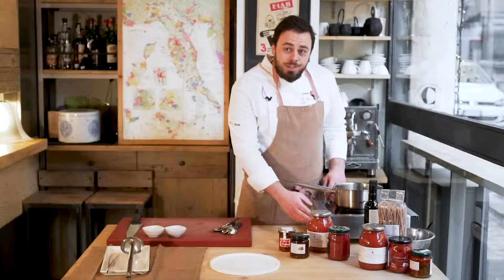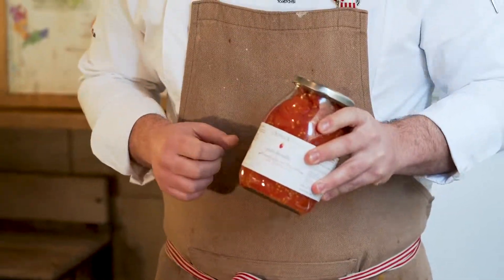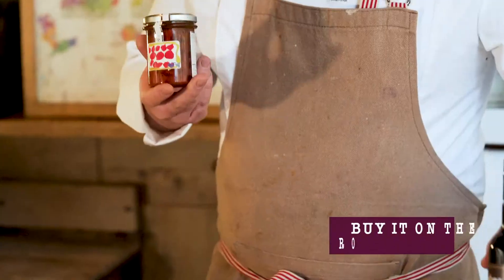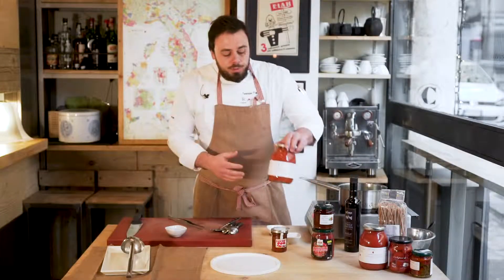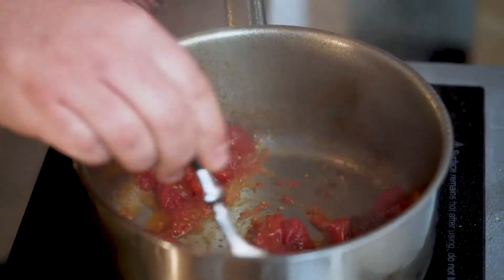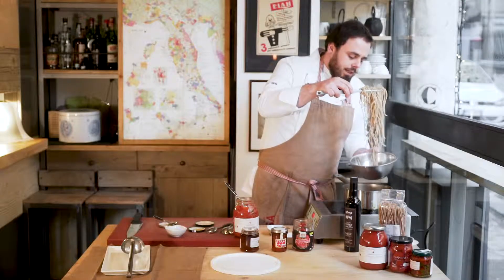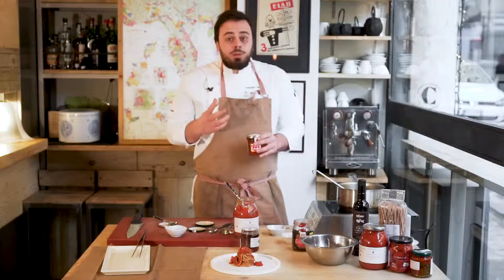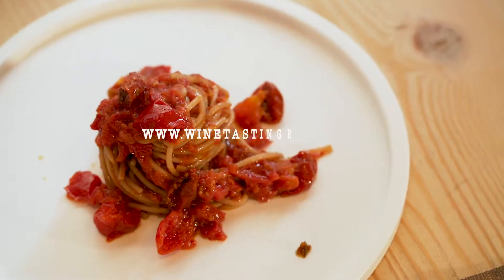Rimessa Roscioli Ricetta 3 Pomodori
Chef Tommaso shows us how to make 3 Pomodori at Rimessa Roscioli.  Prepared during our lunch tasting demonstration and cooking class, when in Rome!

FOLLOW US / SEGUICI